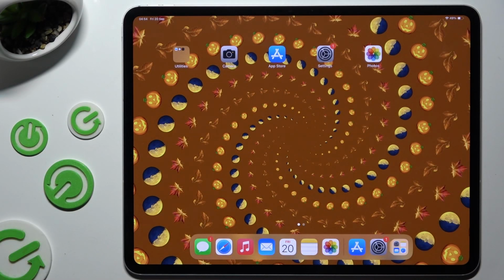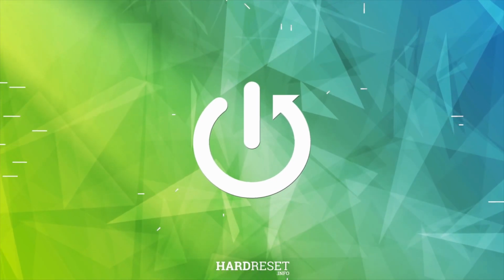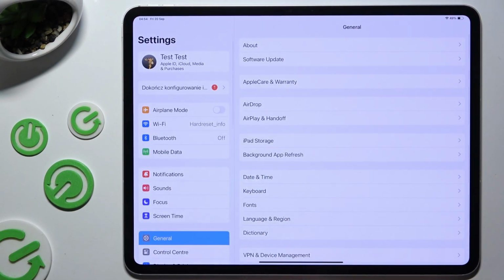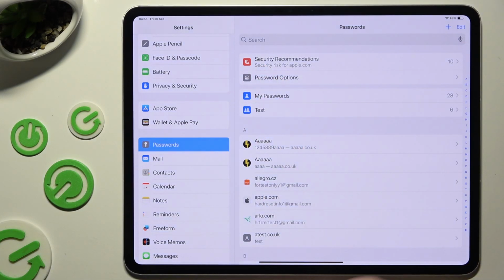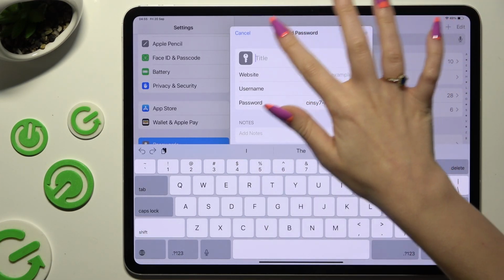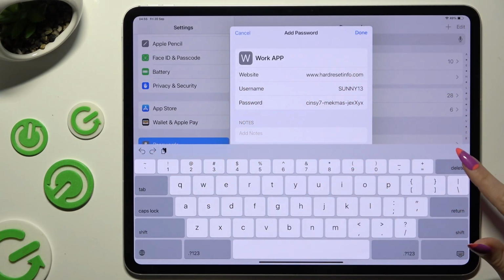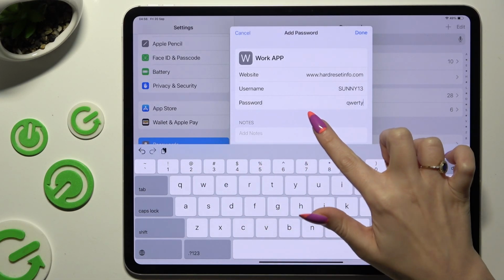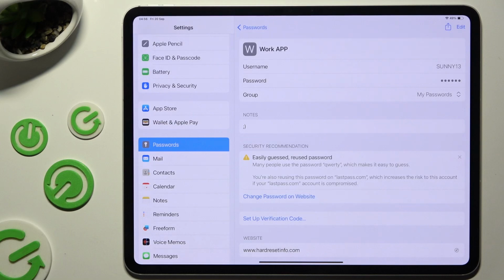Apple iPad Pro 13 2024 - How to Add Passwords to Autofill | Save Time with Autofill Passwords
Greetings! In this tutorial, we’ll show you how to add passwords to Autofill on your iPad Pro 13 2024. This feature is incredibly helpful for saving time and effort when logging into your favorite websites or apps. We’ll walk you through the process, so you can easily store and access your passwords without the hassle of typing them every time. Let's make logging in seamless!

How to Add Passwords to Autofill on iPad Pro 13 2024?
How to Save Passwords in Autofill on iPad Pro 13 2024?
How to Use Autofill Passwords on iPad Pro 13 2024?